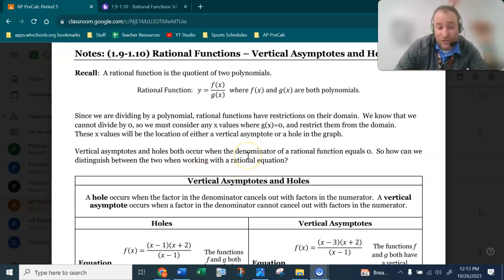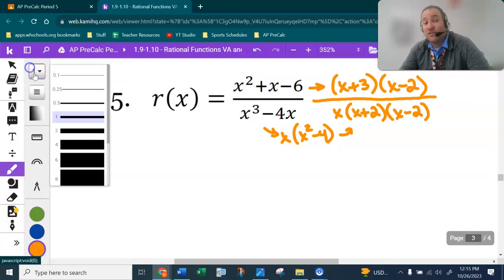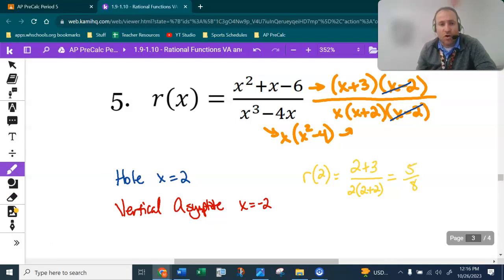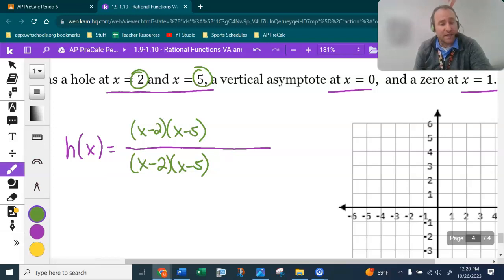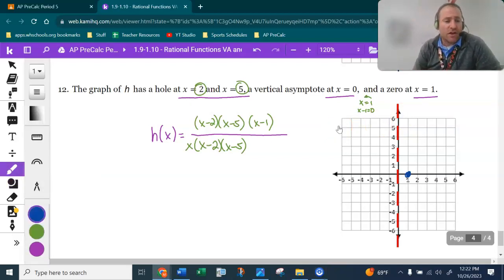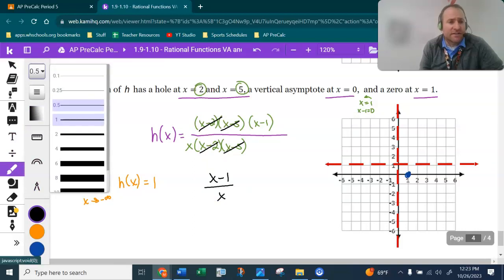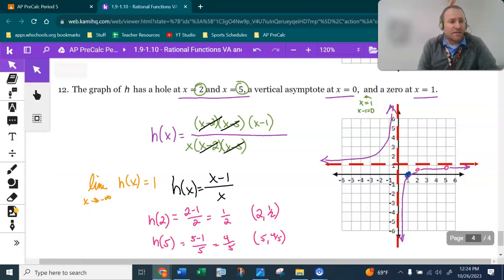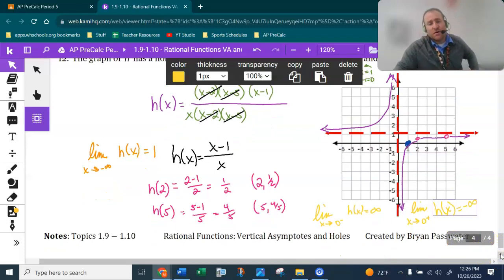Holes, Asymptotes, and Graphs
AP PreCalc
Rational Functions and their Holes, Vertical Asymptotes, Unbounded Limits, Limits as you approach a finite value, and a quick sketch.